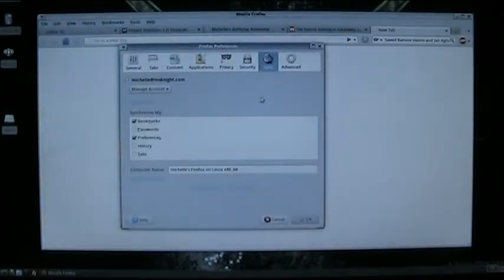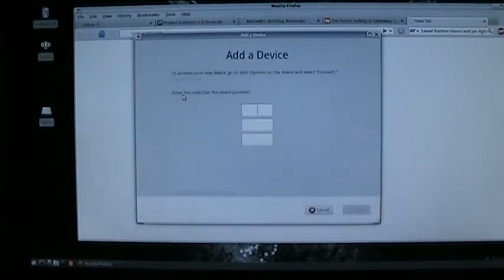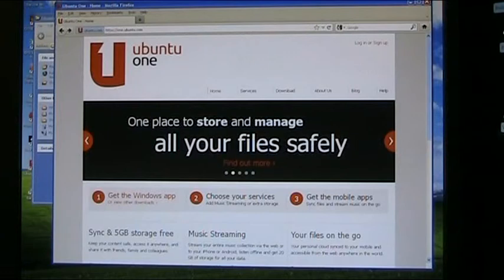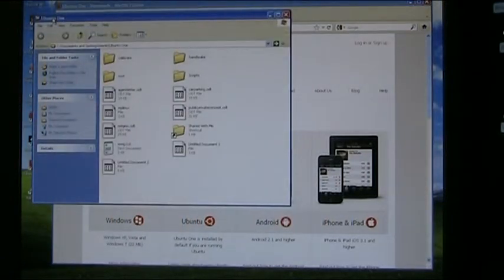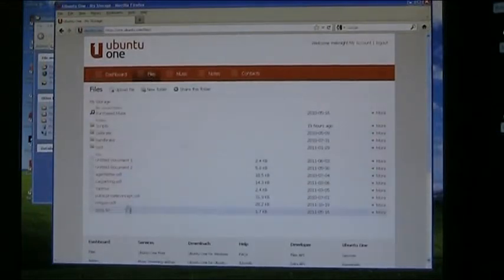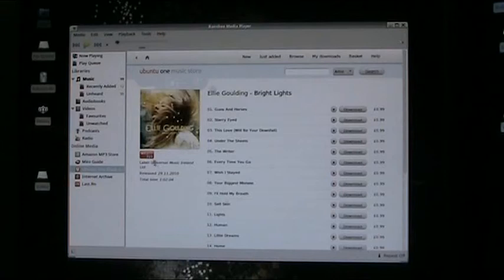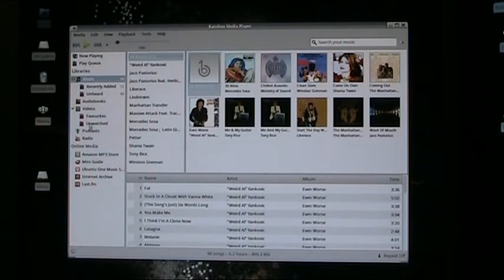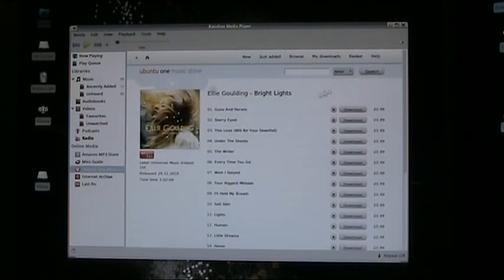010 - Cloud File Storage